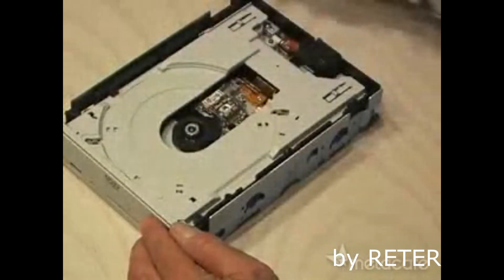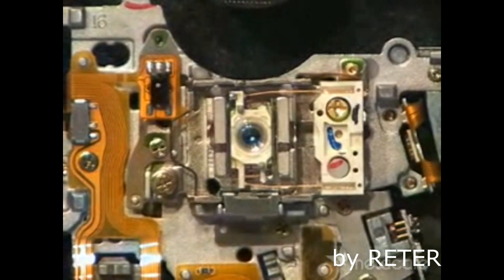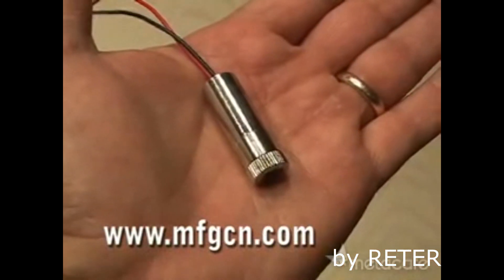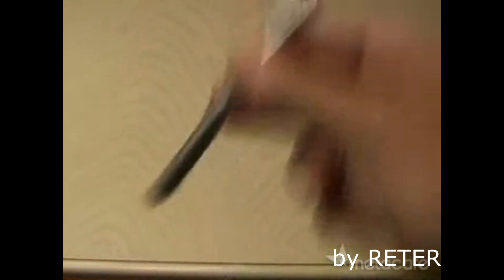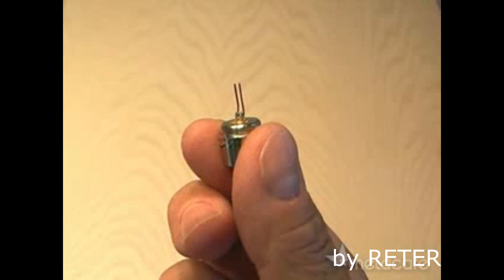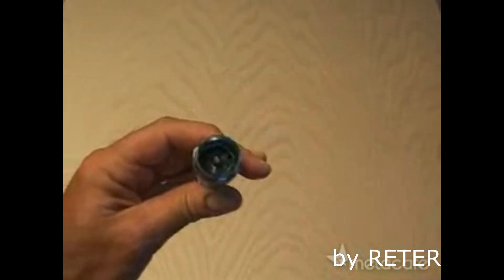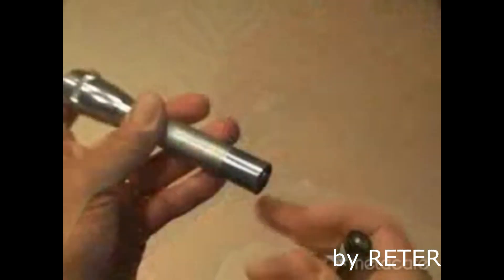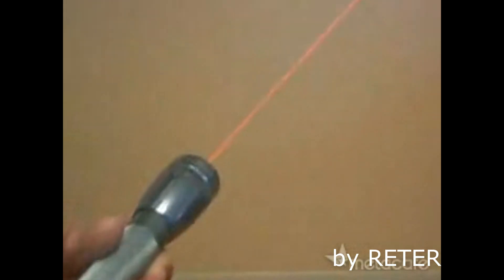Uy sharoitida lazerli qurol yasash || Уй шароитида лазерли қурол ясаш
Лазерли қурол ясаш. Бунинг учун бизга асосан, DVD-ROM керак бўлади. DVD плеер ва эски компьютерларнинг қурилмасини ишлатишингиз мумкин